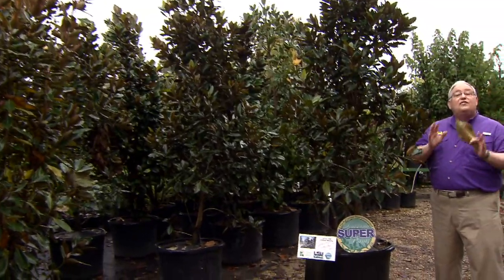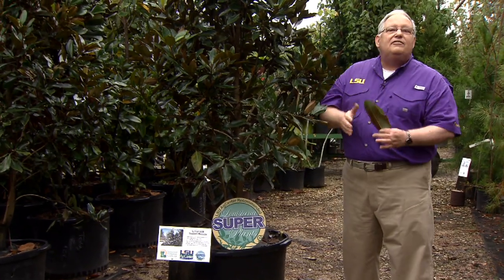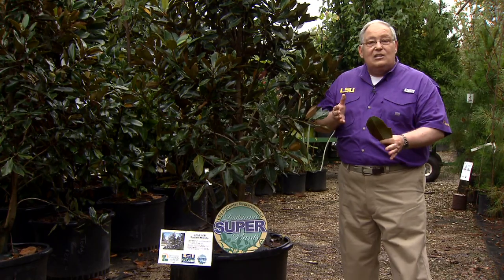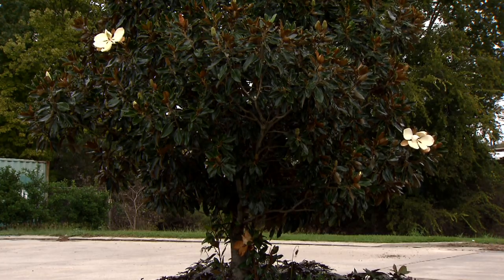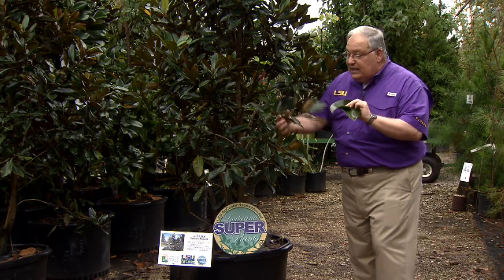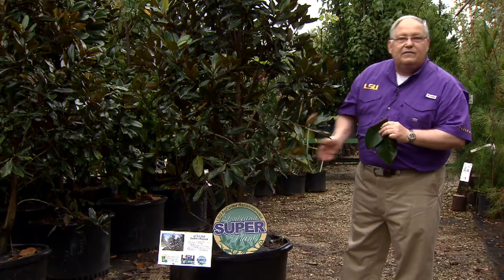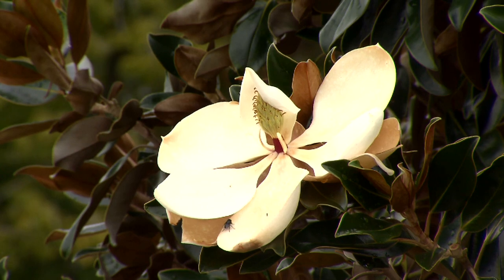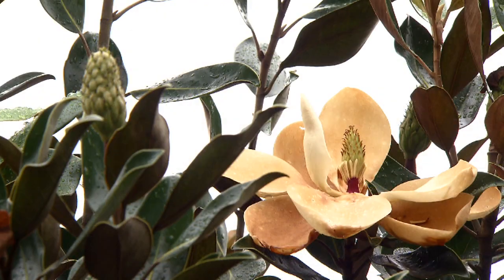Super Plant, Little Gem magnolia, has advantages over other magnolias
Want a magnolia tree that can fit into a smaller area? Then the Little Gem magnolia, a fall Louisiana Super Plant selection, is a great choice. On this edition of Get It Growing, LSU AgCenter horticulturist Dan Gill explains growing conditions for this excellent tree and unique features that set the Little Gem apart from other magnolias.